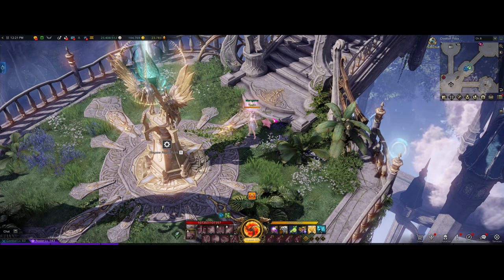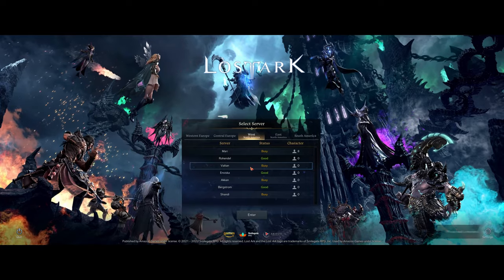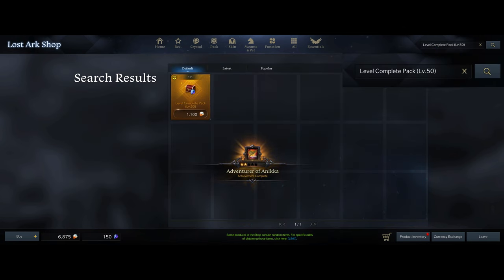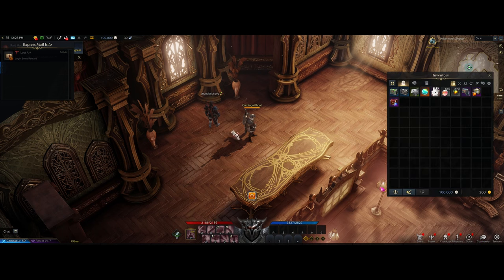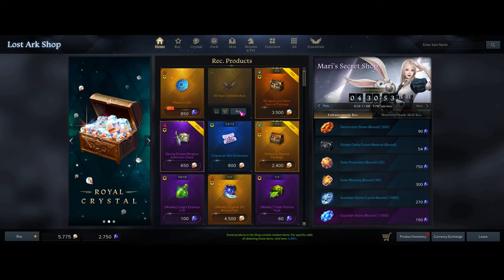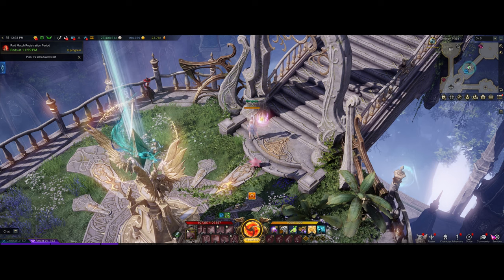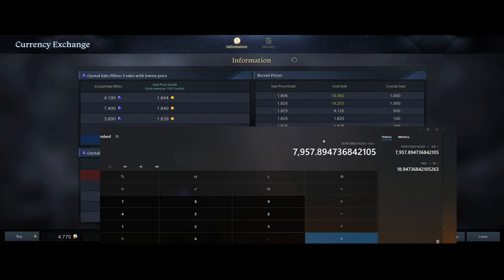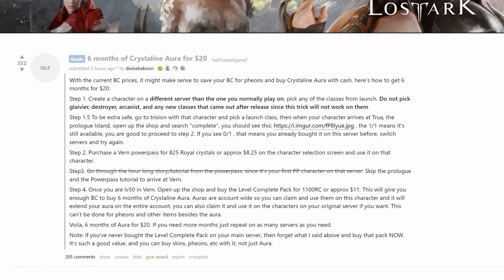PSA: 6 months of Crystalline Aura for $20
DO NOT PICK GLAIVER, DESTROYER, ARCANIST, or ANY NEW CLASSES THAT CAME OUT AFTER RELEASE since this trick will not work on them.

Do this one trick in Lost Ark before they patch it. Currently Crystalline Aura is ACCOUNT-wide, meaning if you activate the Aura in a different server, your current server will receive the same benefit. The whole purchase took me about 8 minutes while providing commentary.

If you have not purchased the Level Complete Pack on your main sever, you can buy that pack and use the Blue Crystals for PEONS and other items and save this trick for Crystalline Aura on a different server.